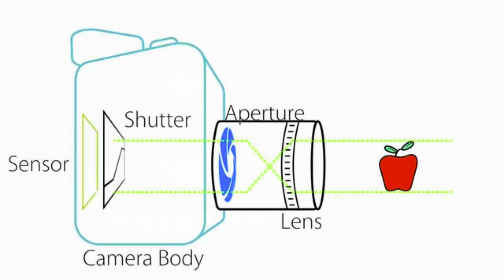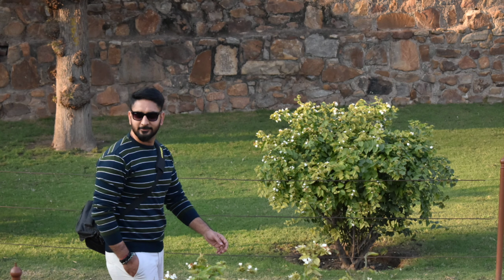Basics of Photography | How Camera Captures Image?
In this Episode, we will see how a camera works and how it captures an image.
Camera has two major component:
1. Lens
2. Camera Body
Lens contains Aperture and Camera body contains the Shutter Speed and the Camera Sensor.
Topics Covered:
- Camera Component
- Basics of photography
- How light travels inside a camera?
- What is Overexposed image?
- What is Underexposed image?
- What is Aperture?
- What is Shutter speed?
- What is exposure?
- What is well exposed image?

DSLR: Nikon D5600
Lens 1: Nikkor 18-55mm
Lens 2: Nikkor 70-300mm
Mobile Phone: Asus 5z
Microphone: Boya BY-M1